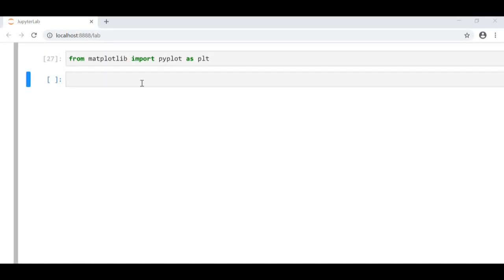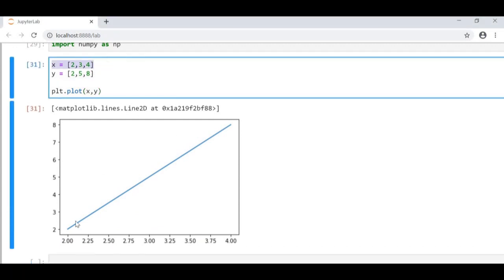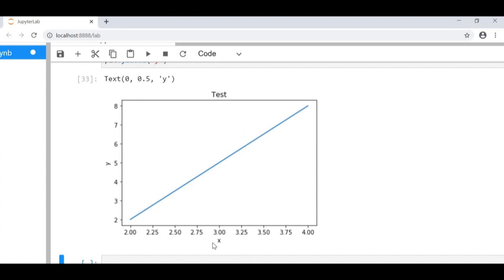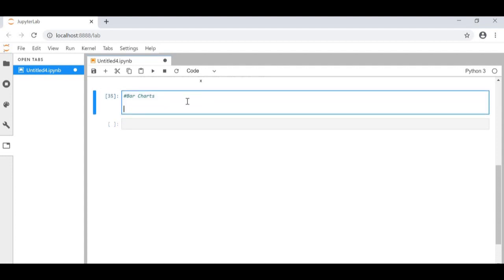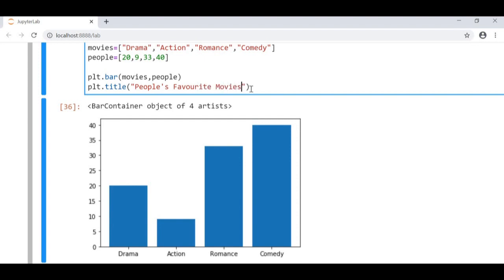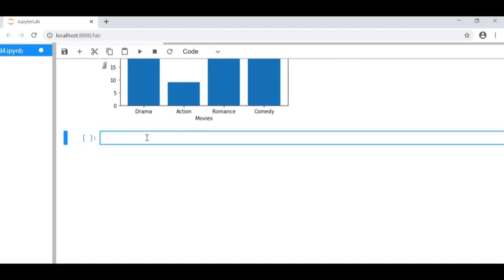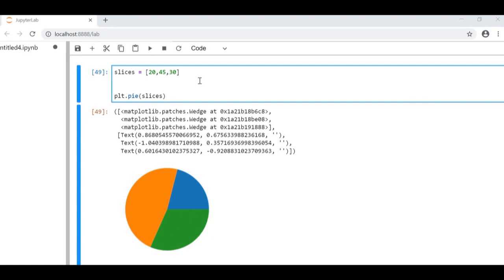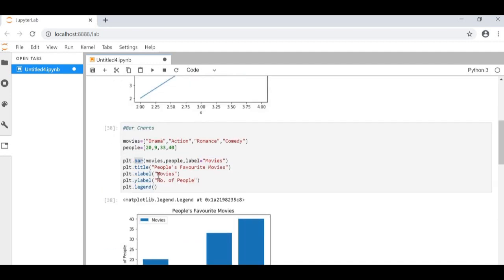DATA VISUALISATIONS PYTHON | Using Matplotlib for BAR CHARTS & PIE CHARTS | Data Analysis Beginners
This video contains information about how to install data science packages in Python in Jupyter Notebook using Matplotlib to create bar charts and pie charts. I have shown this in an easy way and I hope it helps you guys! If you have any suggestions or questions, leave them down below

Data Visualizations Python | Use Matplotlib for Bar Charts & Pie Charts | Data Analysis Beginners 2021